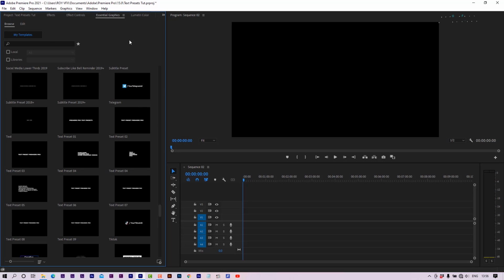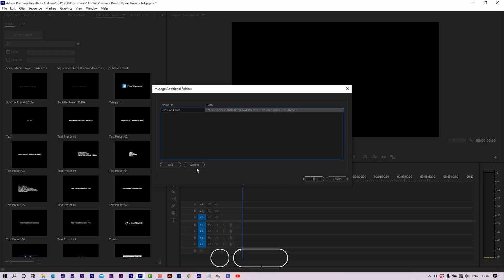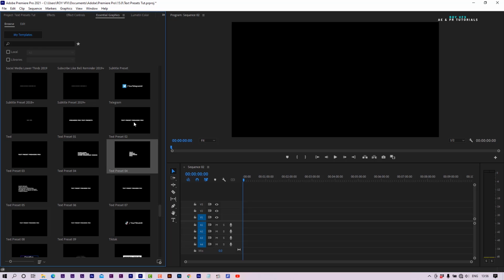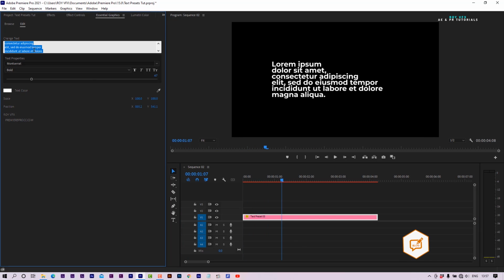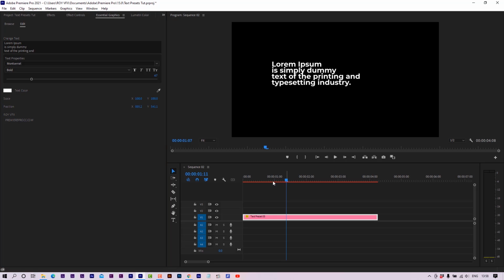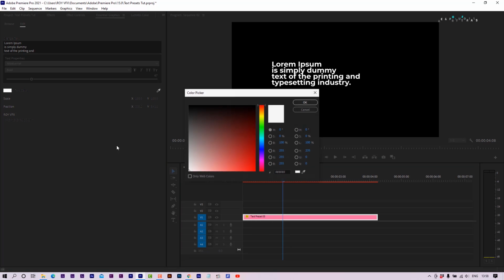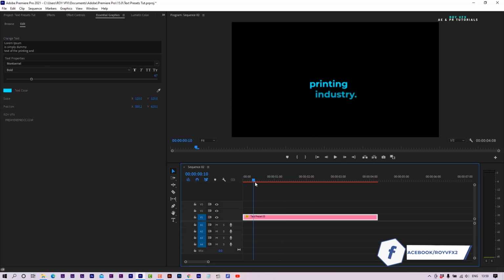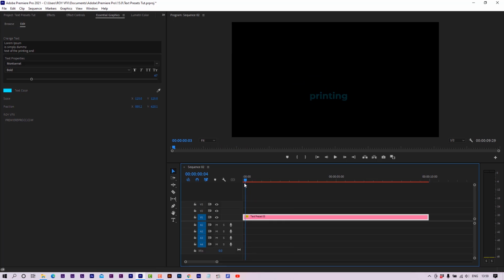Best Free Title Presets or Templates For Adobe Premiere Pro | Motion Graphics Templates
Timecode:
(0:00​) - Intro ROY VFX
(0:07​) - Showcase Title Templates
(0:48​) - Tutorial (How to Install Mogrts)
(1:35​) - How to edit Templates.
(2:20​) - How to adjust template duration.
(2:37​) - Outro